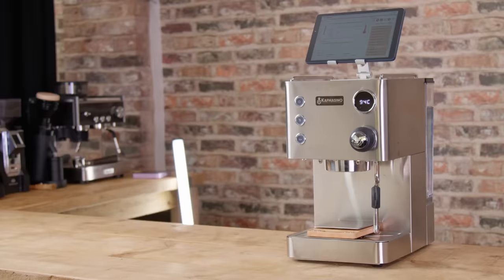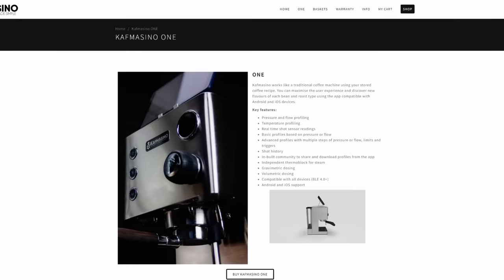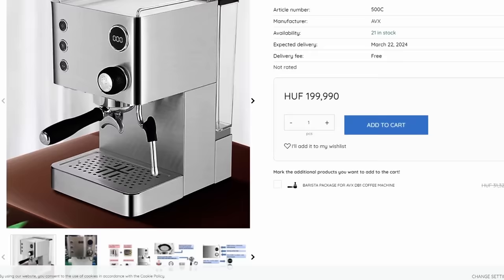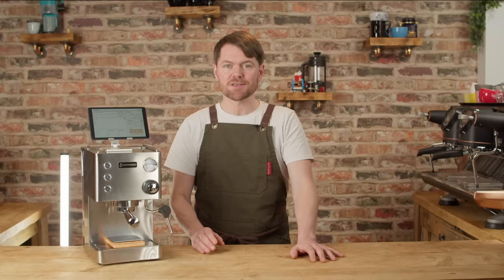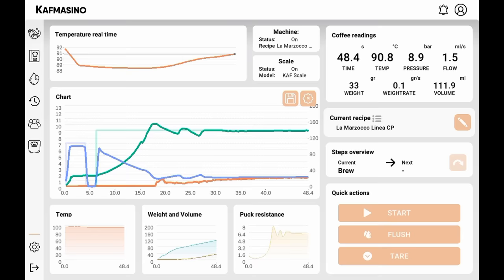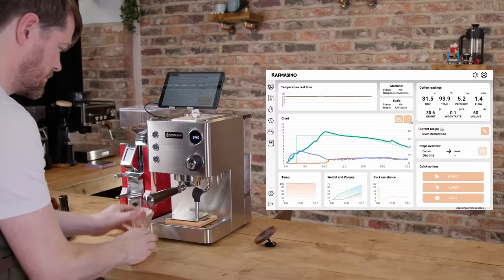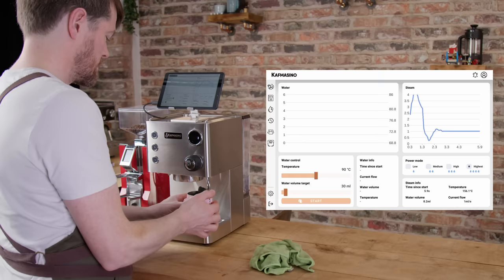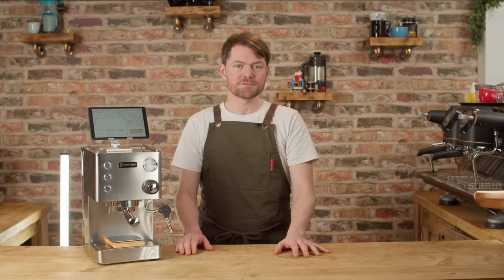Kafmasino One. Is This Machine The Future of Home Espresso?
My review of the Kafmasino One espresso machine.

Timecodes:
0:00 Intro
0:37 What is the Kafmasino One?
0:51 What is the Decent DE1?
1:46 Why this could change home espresso
2:08 Gaggiuino
2:36 Price?
3:39 Kafmasino background
4:16 Base Machine, Apex/Legato/AVXDB1
5:32 Looks
5:50 Specs
6:36 Needle valve
6:54 OPV?
7:55 App
13:38 Tea??
13:55 Steaming milk
14:55 App settings and options
16:06 Coffee Kev's comment of the week
16:38 Tatty Bye